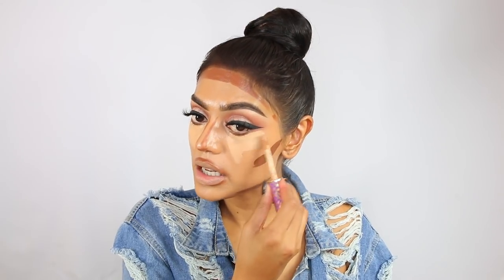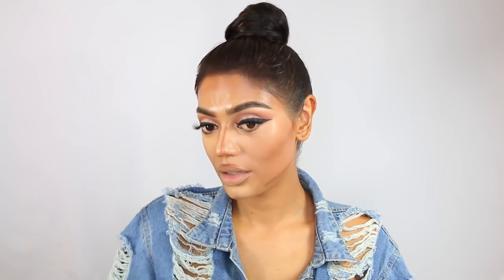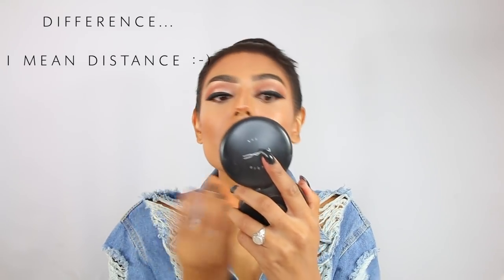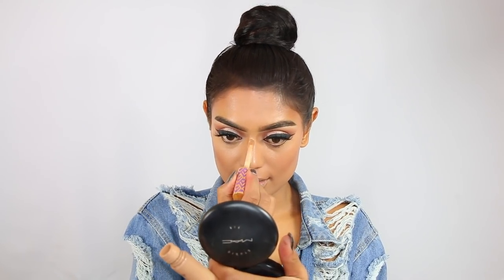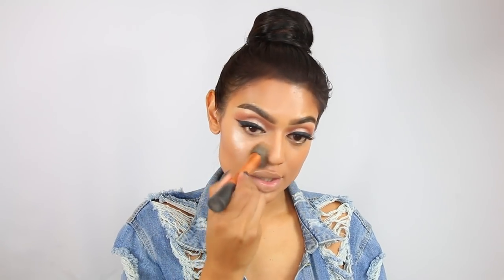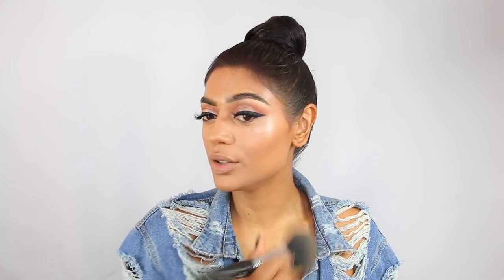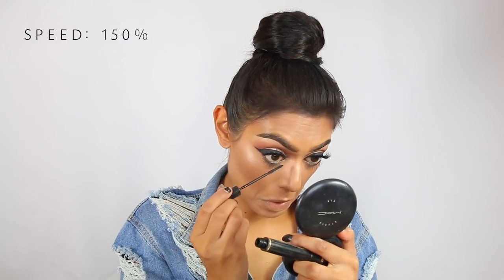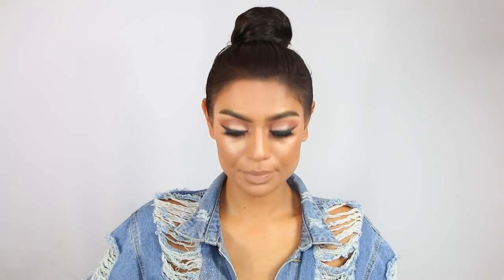THE TRUTH about making instagram makeup videos | Behind the scenes| Sabrina Anijs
Please don't be offended if you make videos like this, I do it as well (and I'm not gonna stop). I just wanted to give you guys a little bit of behind the scenes!

xoxo Sabrina